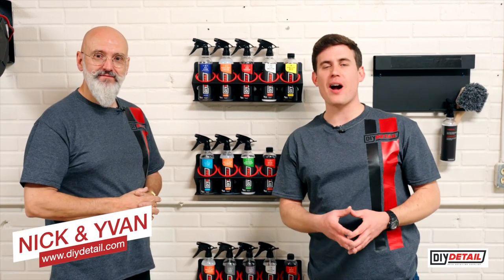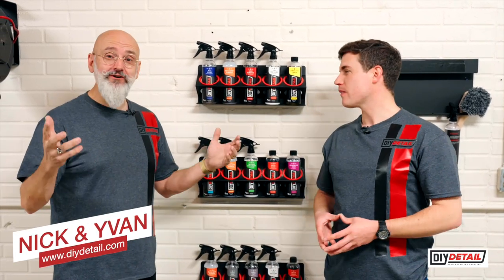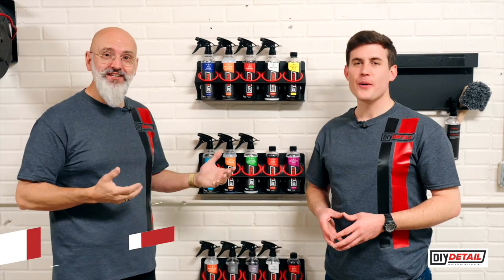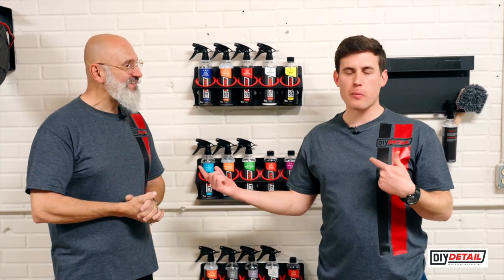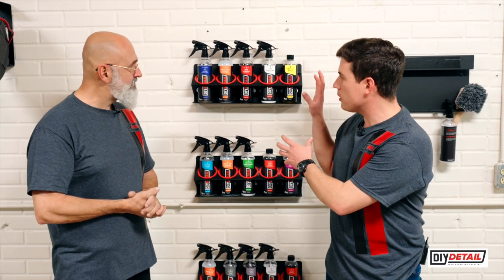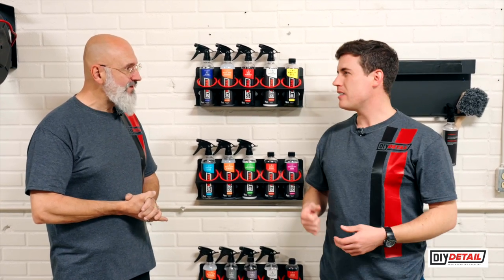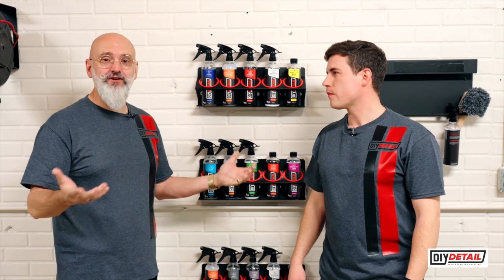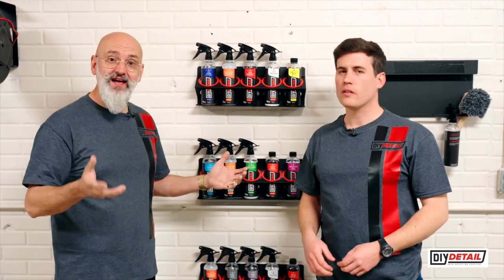Welcome to DIY Detail | Detailing Supplies & Education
Welcome to DIY Detail!
We're dedicated to providing quality products and resources for the do-it-yourselfers, weekend warriors, and anyone passionate about keeping their vehicle in tip-top shape!